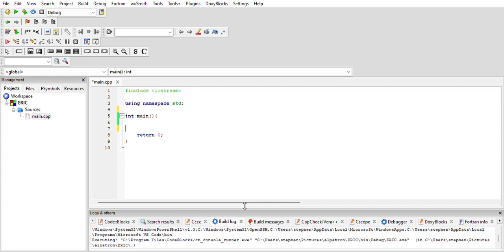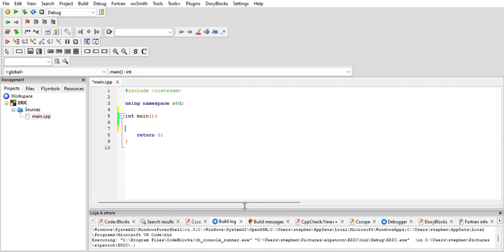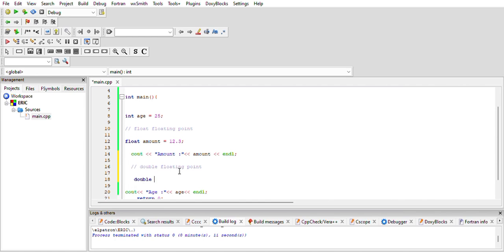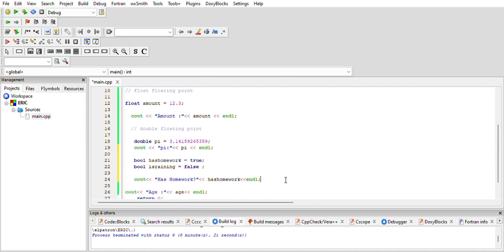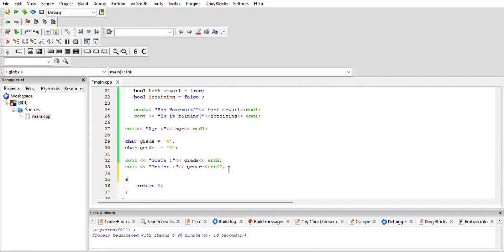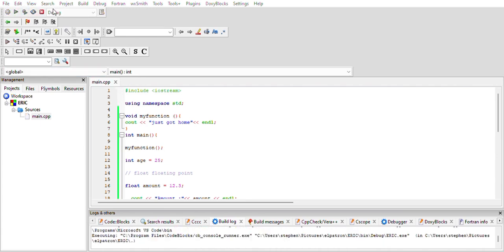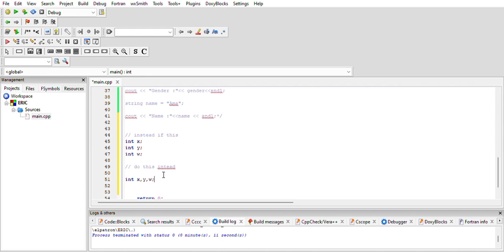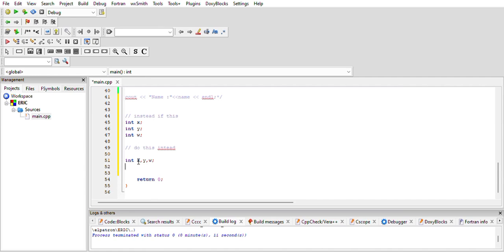DATA TYPES IN C++